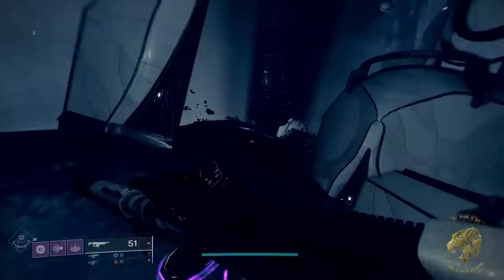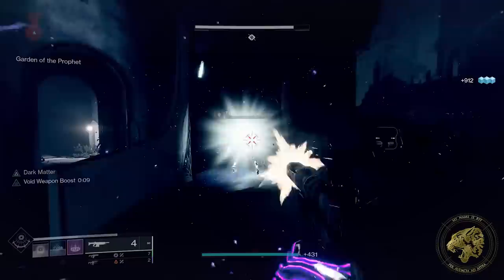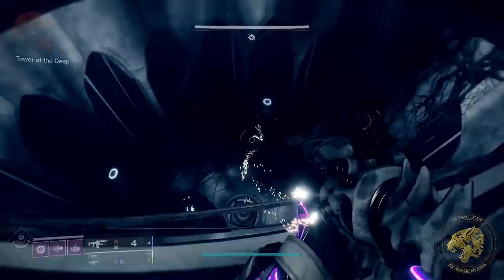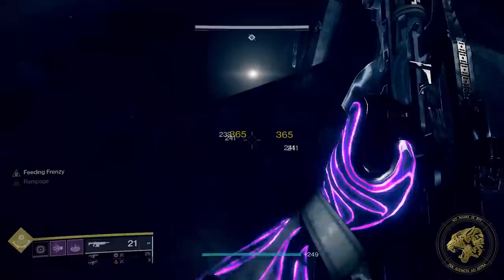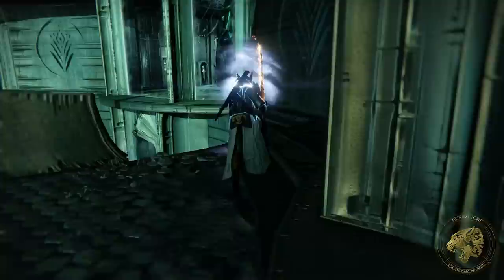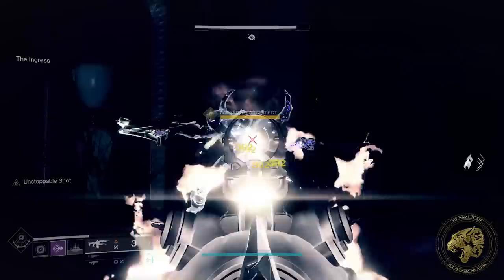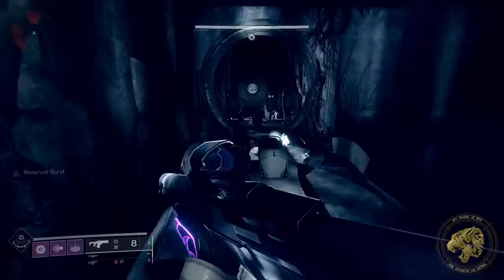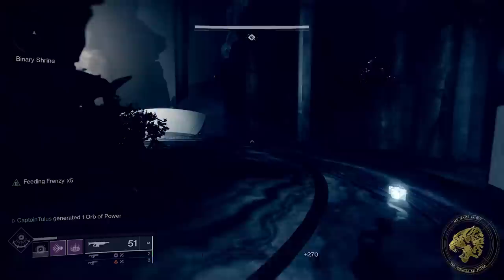Destiny 2 Lore - What we know about Savathun's Throne world & how Throne worlds work!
Destiny 2's Story and Lore in the Witch Queen expansion will see us entering Savathun's Throne world. This is what we know about throne worlds generally and about how Savathun's might work!